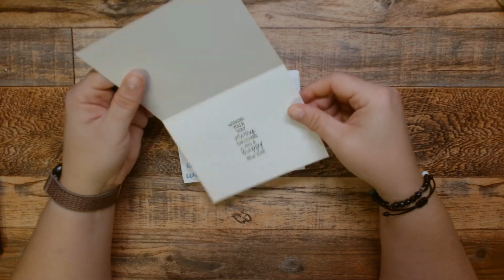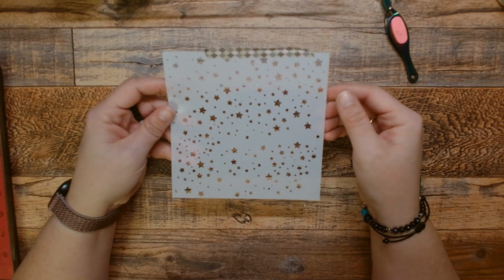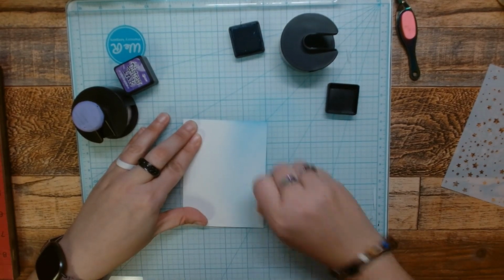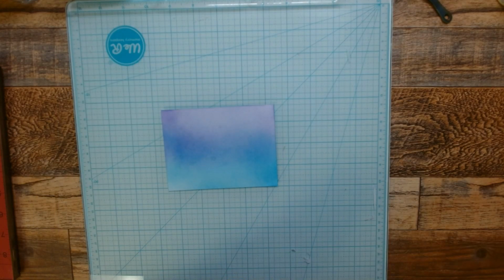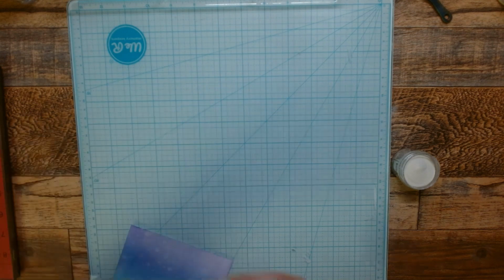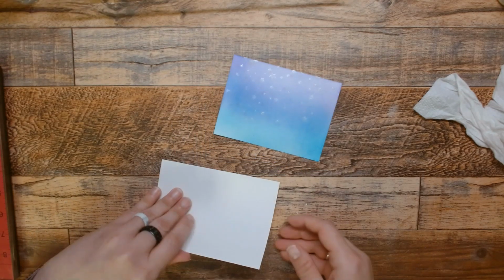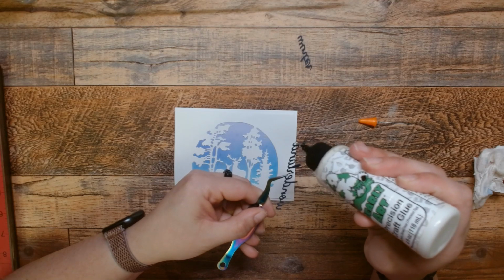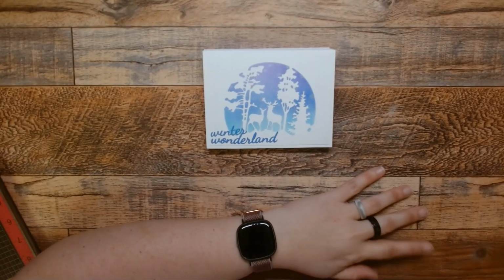Create Beautiful Winter Forest Christmas Cards (Easy DIY Tutorial)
Add a touch of elegance to your holiday cards with this beautiful deer in the woods design. Use metal dies, ink blending, and cardstock for a stunning effect.

Craft Supplies Commonly Used

Fiskars Trimmer
We R Makers Crop-a-Dile
We R Makers Crop-a-Dile Big Bite
We R Makers Trim and Score Board
We R Makers Mini Cinch
We R Makers Corner Chopper
Double Sided Tape
Scotch Advanced Tape Gun
Pentel Pens
Paper Doilies
Tim Holtz Walnut Stain
Ink Blenders
Sizzix Big Shot
Sizzix Sidekick

Wish List

Amazon Crafty Wish List
Amazon Book Wish List